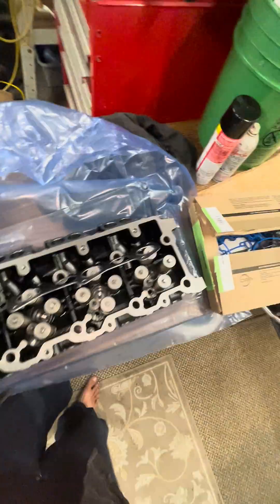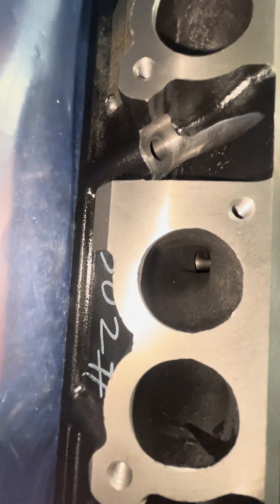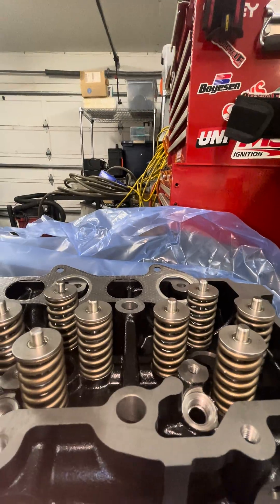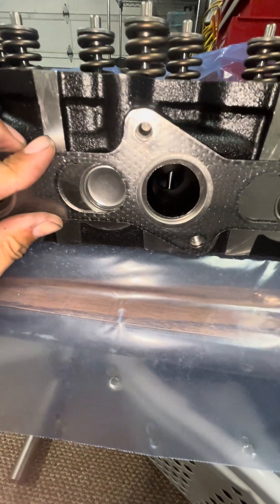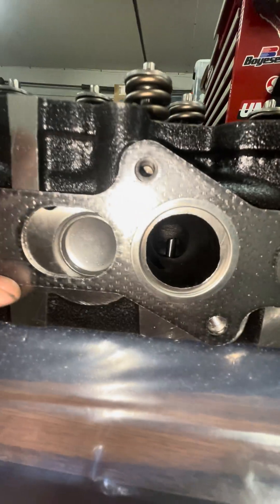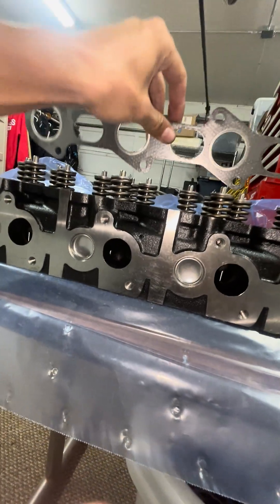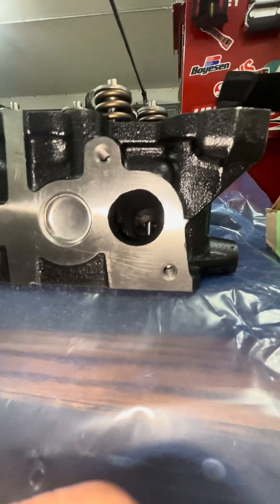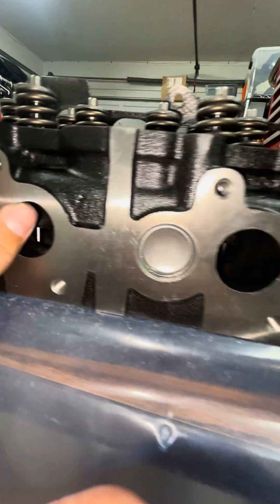Ford 6.0 Power driven diesel heads review is shocking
Ford 6.0 oring heads come with egg shape ports. I checked the difference in size on a caliper and there’s up to three mil deviation between the ports quite substantial on top of the shape.